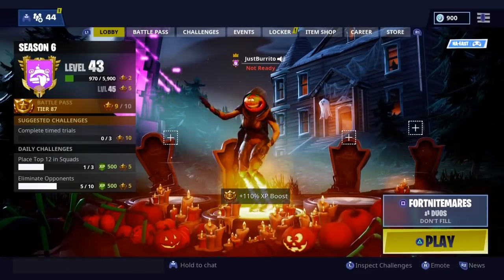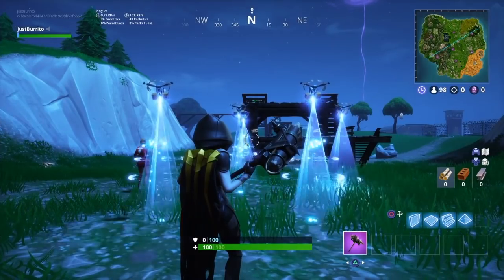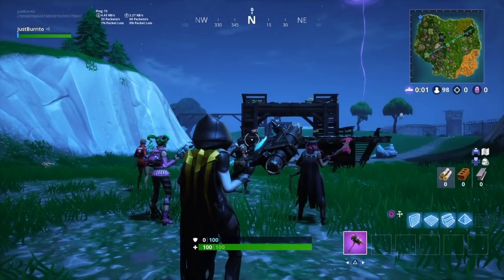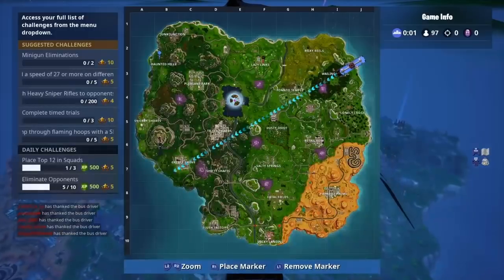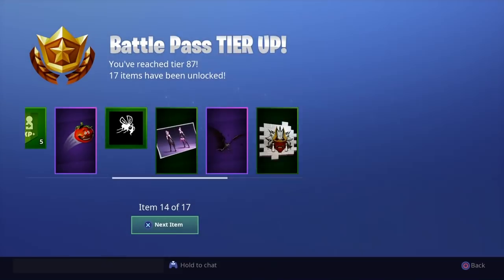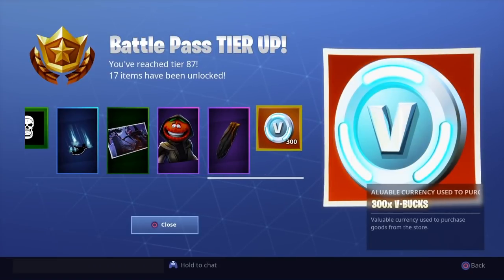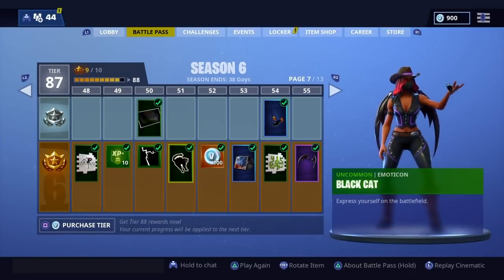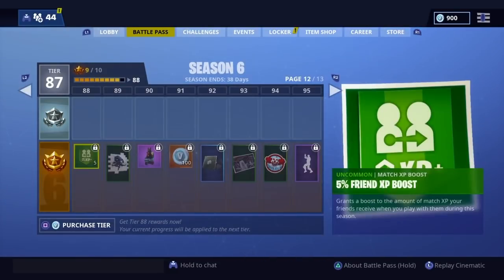*NEW* HOW TO GET 30 FREE BATTLE PASS TIERS RIGHT NOW! *BUG* | (Fortnite)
*NEW* HOW TO GET 30 FREE BATTLE PASS TIERS RIGHT NOW! *BUG* | (Fortnites)

If you would like to support me please use my support a creator code! Code: JustBurrito

In this video I will teach you how to get 35 free tiers in fortnite battle royal! Enjoyed this video?